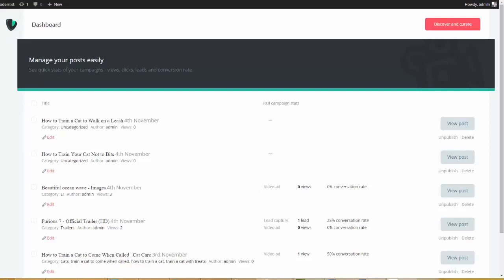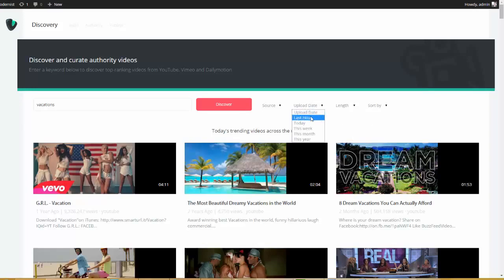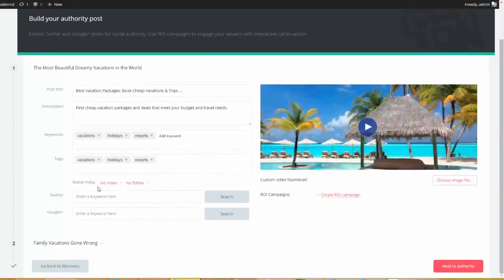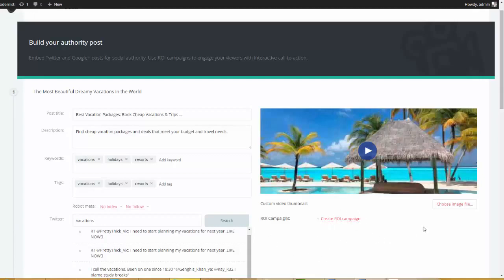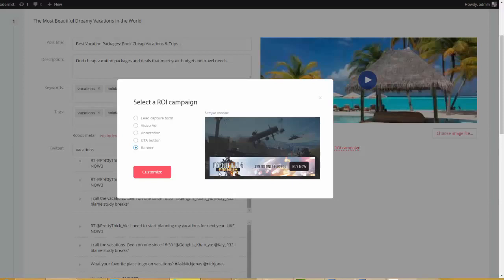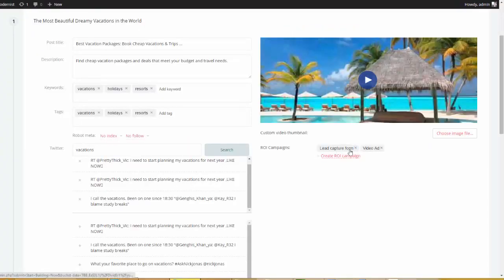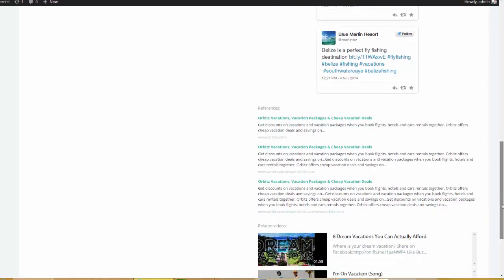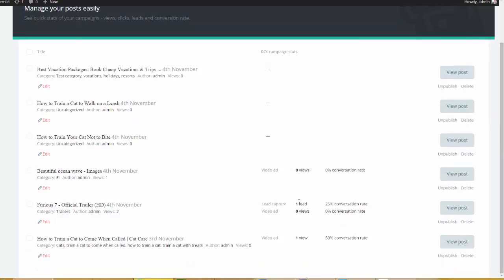Video Essence - Video Essence Review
for more review,demo, and Bonus !

Video Essence Quick Review

The internet has finally woken up to the fact that videos are the fastest of selling anything online but making videos

suck, time consuming and very expensive.

But what if there’s a way to unleash the raw power of video in your marketing even if you’re new to all of this and have

absolutely no interest whatsoever in making videos? For the FIRST time ever, an all-in-one mega authority video site

builder + fully automated video marketing machine that allows you
build your own mega video sites and scoop up targeted traffic at the push of a button…All in under 2 minutes!

There’s nothing else like this out there…

Yes, you can create your own beautiful highly optimized, traffic sucking, visitor engaging and profitable video sites
in minutes on complete auto-pilot.This has NEVER been done before – the technology is unprecedented…

Introducing. Video Essence

What is Video Essence ??
Video Essence is the FIRST EVER "All-In-One Video Site Builder + FULLY Automated Video Marketing System" for Wordpress.

This product is like "an SEO maniac + a Traffic behemoth + a Lead-Sucking fringe + a Sales monster" packed into one sexy

suite that goes berserk at the Push of a Button!

The system is made up of a sleek Theme + Plugin that allows you to tap into the biggest marketing and traffic generation

trend of 2014 that goes well into 2015 and beyond.

Here's the thing..it's no doubt that a couple of great video products have come into the shelf this calendar year ranging

from "software/apps that allow you to make animated videos to training courses that teach you how to dominate your market

with videos" but never have there been a video product that gives you the kind of power that Video Essence brings to the

Video-Essence-Without-bgtable.

This is unlike any video product you've ever seen before - Video Essence is something on a whole new level.

Here's why this Video Essence system is insanely powerful:

- MEGA, Authority Video Site Built for You in Seconds:
- Super-Easy & Radical Explosion of Google Rankings:
- Fully, Optimized Video Theme:
-Smart & Strategic Curation of the Fresh and HIGHEST Quality Videos:
-Top Notch Video SEO & Maximum Content Optimization On-The-Go:
- Social Traffic & Engagement Modules:
- Inbuilt with Latest Conversion Technology That Just Plain Snort Out Leads & Sales for You:
-Unleash Series of Highly Profitable and Crowd-Pulling Video Sites with Ease on ANY Niche:

Now, at the push of button… you can build highly profitable and authority video sites that will stream hordes of targeted
traffic to your VideoMakerFX and EasySketchPro videos.

Even cooler… it works for ANY and EVERY video making software like Camtasia etc.

As far you make videos and you want them to be seen by your desired audience, Video Essence is perfect for you!

And what’s even cooler?

Video Essence won’t just build your mega authority video sites and drive traffic to them, it will also make your sites 80%

MORE
profitable in ONE click by turning your visitors into leads and sales using the inbuilt and stealth video conversion

tactics such as the
video ad serving technology.

And everything is PUSH BUTTON automated…

physical products
or for your local business clients.

You NEED Video Essence right now to make sense of everything and get the results you desire!